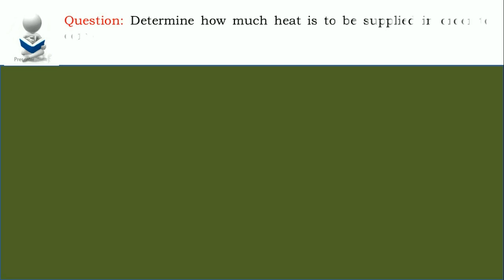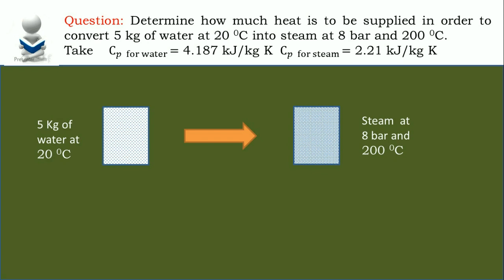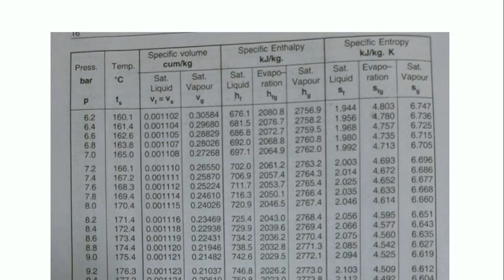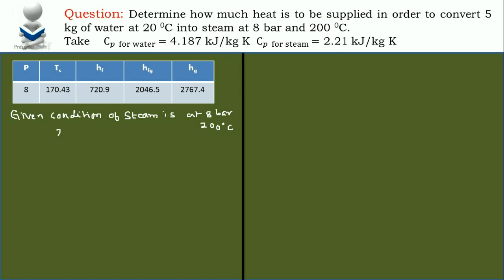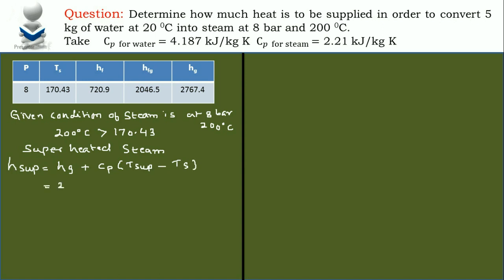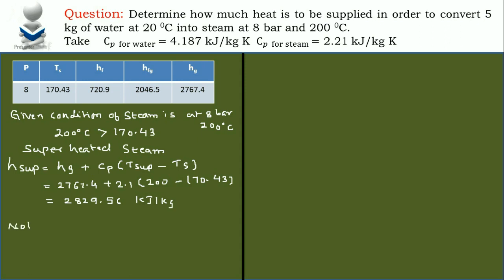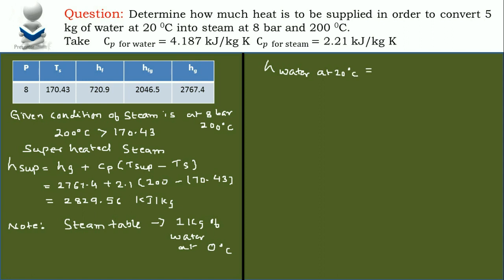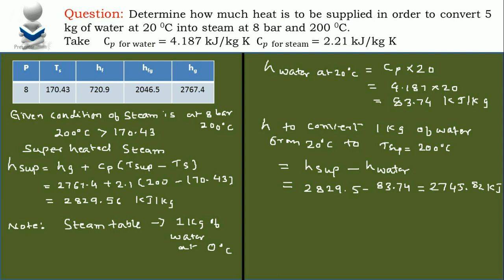Numerical on properties of steam PART 2 |kdedutech|EME|BME|VTU|KBNU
Simple explaination of mechaical engineering subjects